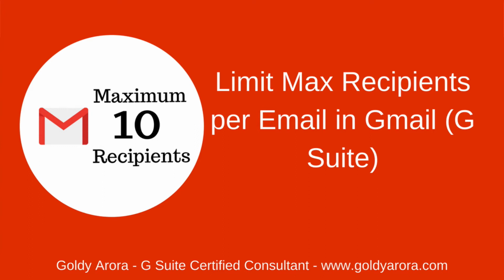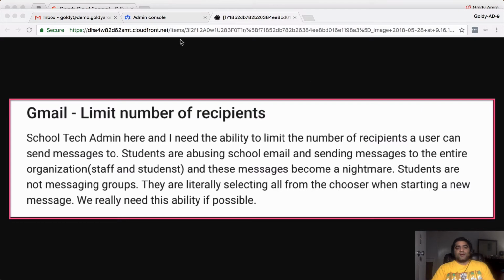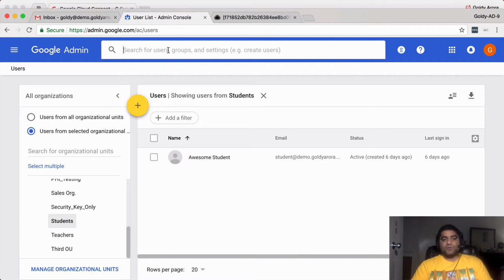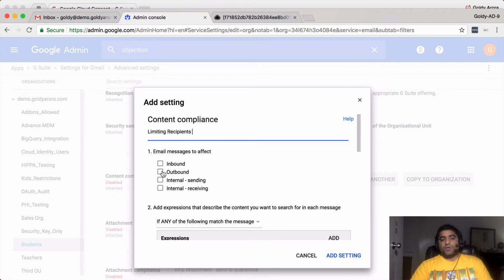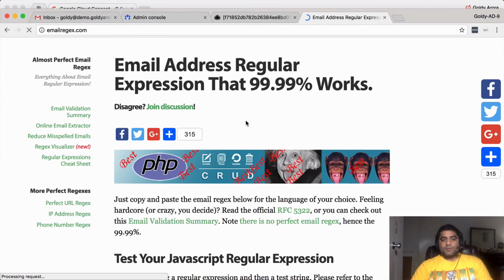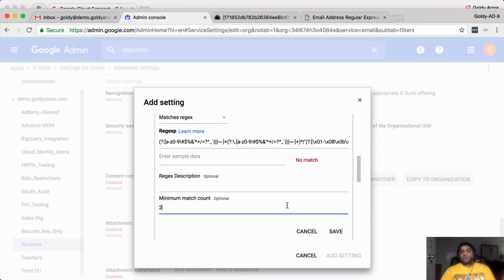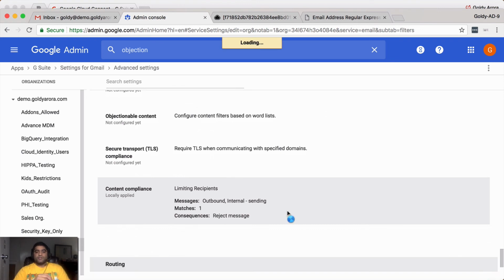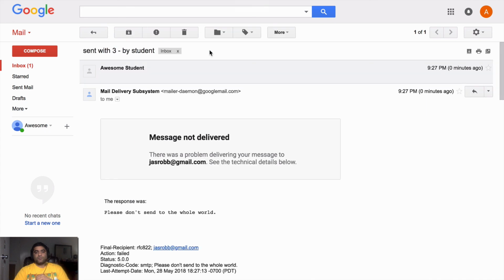Define Max Recipients In Gmail (G Suite) - Discourage users to send to All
It is not unusual to see some users including 10s of recipients while sending emails which are not really required.

Recently, a mate asked a question "How can I limit the number of recipients in email in Gmail (G Suite)?

Here is a video, where I show you exactly that, by following this step by step instructions, you can limit the number of recipients your users can add into an email, and if the number exceeds this limit, they will get a bounce email saying they have exceeded the limit (or whatever message you define).

Some Other Posts You may like-:

1. How Your employer can access your emails in G Suite without knowing your password =

2. Are you getting lots of emails because you are part of a Google Group? try this Advance Gmail Filter =

Regards,
Goldy Arora